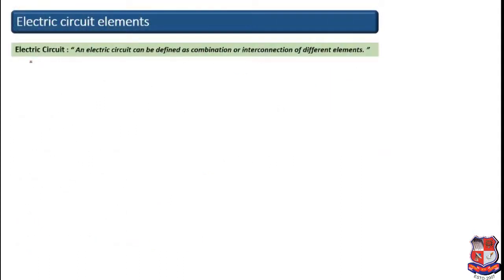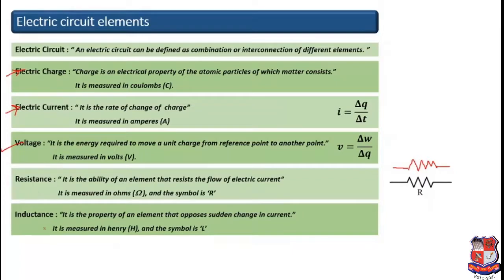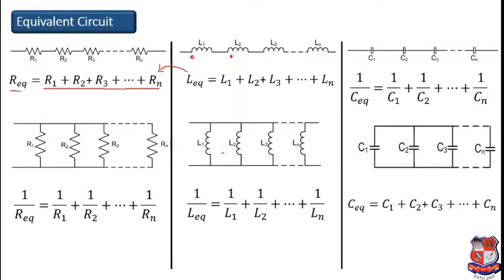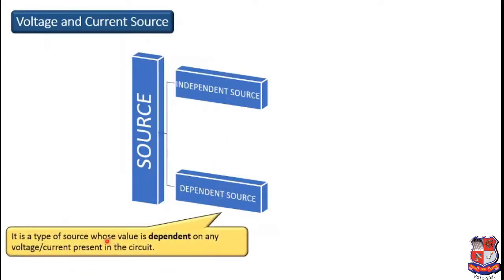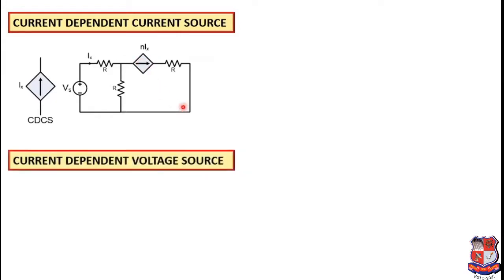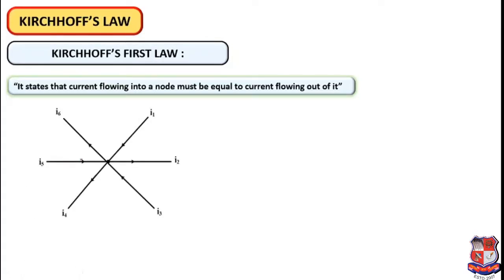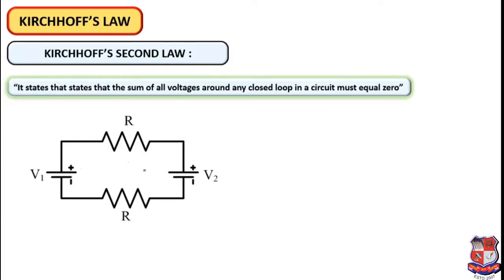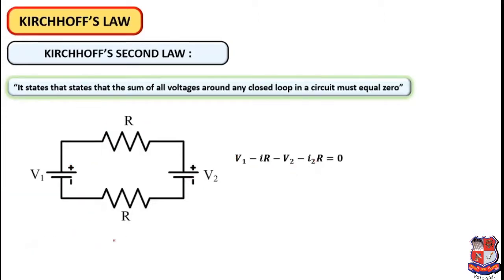GTU_BE_ELECTRICALENGINEERING_3110005_Basic Electrical Engineering_NETWORK THEOREM PART 1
Created By : AMIT A KULKARNI [ASSISTANT PROFESSOR] | 10 May 2020 | 405 MB
Topic : NETWORK THEOREM PART 1 BASIC ELECTRICAL FUNDAMENTALS